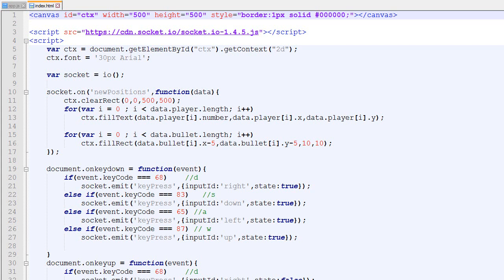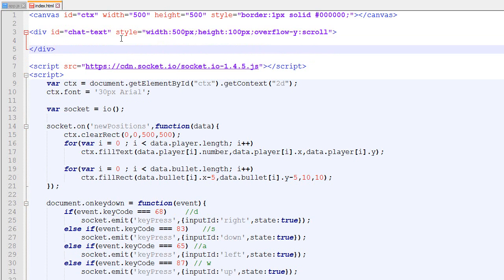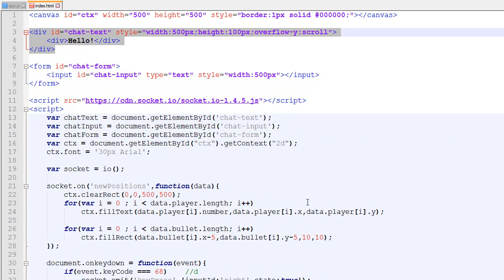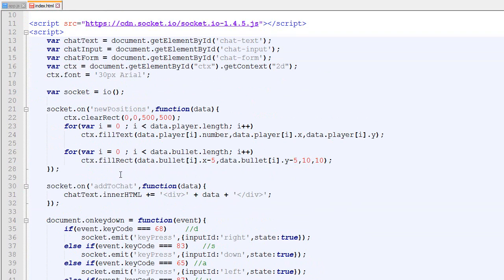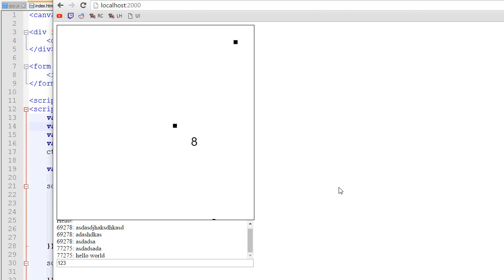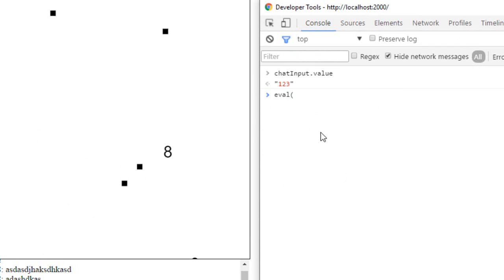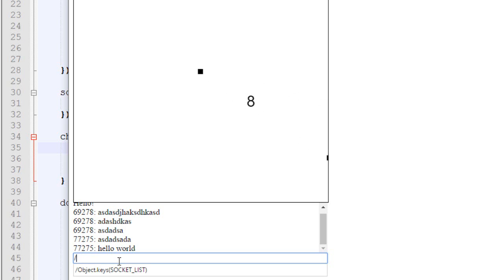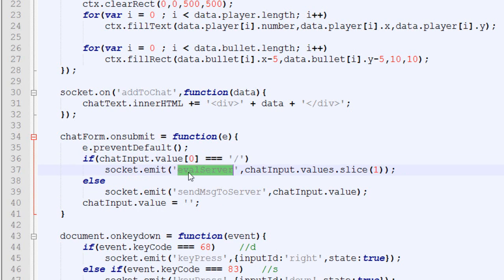6- Making Multiplayer HTML5 Game: Chat & Debug Server. NodeJs Tutorial Guide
Episode 6 about making a multiplayer video game in HTML5 using Nodejs. In this video, I cover how to create a chat and how to debug the server.